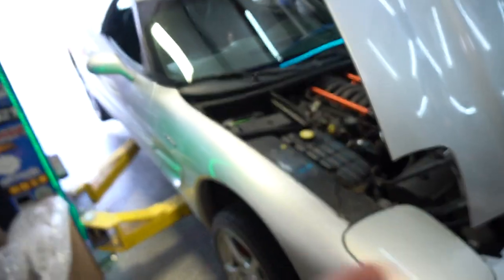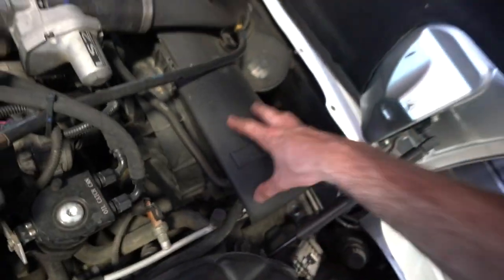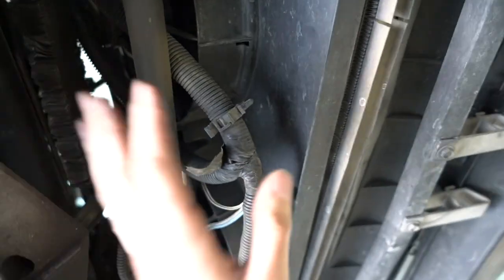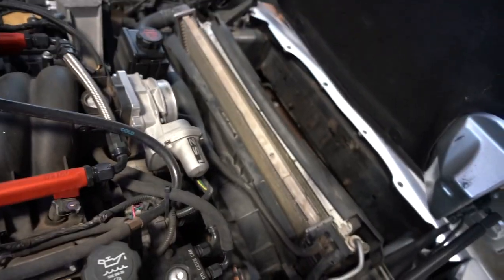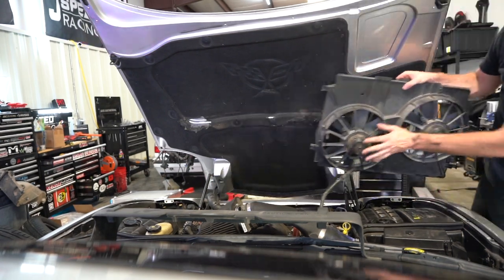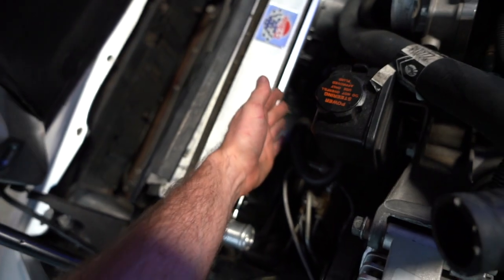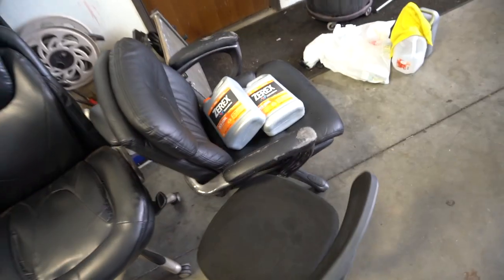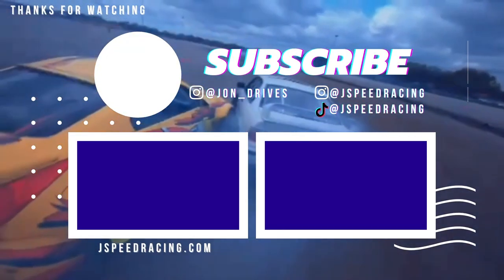C5 CORVETTE DEWITTS RADIATOR & FAN UPGRADE INSTALL! COOLING MODS!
This description contains affiliate links for which I may be compensated* As an eBay Partner, I may be compensated if you make a purchase* The C5 Corvette is a high-performance sports car known for its powerful engines and track-ready handling. However, all that power can put a lot of strain on the cooling system, especially if you're pushing the car hard on the track or in other demanding conditions. To keep your engine running at its best, it's important to make sure the radiator and fan are up to the task. In this blog, we'll show you how to install a radiator and fan upgrade from DeWitts on a C5 Corvette.

The DeWitts radiator and fan upgrade is designed to improve the cooling performance of the C5 Corvette, helping to prevent overheating and extend the life of the engine. The radiator is made of high-quality aluminum and features an extra row of tubes for enhanced cooling capacity. The fan is also upgraded, with a higher airflow rate and a more efficient design.

Installing the DeWitts radiator and fan upgrade is a straightforward process that can be done in a home garage with basic tools. Here's what you'll need:

DeWitts radiator and fan upgrade kit
Flathead screwdriver
10mm socket
Ratchet
Wrench
Pliers
Step 1: Disconnect the negative battery terminal. This will prevent any electrical accidents during the installation.

Step 2: Remove the old radiator and fan. Use the flathead screwdriver to remove the clips holding the fan shroud in place, and then use the socket and ratchet to remove the bolts holding the radiator in place. Once the radiator is out, you can remove the fan.

Step 3: Install the new radiator and fan. First, attach the radiator to the mounting brackets using the bolts provided in the kit. Then, attach the fan to the radiator using the clips provided.

Step 4: Reconnect the negative battery terminal and refill the coolant.

Step 5: Test the system by starting the engine and letting it run for a few minutes. If everything is working properly, the engine should be running cool and the fan should be functioning correctly.

With the DeWitts radiator and fan upgrade installed, your C5 Corvette should be able to handle even the most demanding driving conditions with ease. Whether you're hitting the track or just cruising the streets, this upgrade will help keep your engine running cool and reliable. So if you want to improve the cooling performance of your C5 Corvette, the DeWitts radiator and fan upgrade is a great choice.

In today's video, we work on my Chevy Corvette C5 drift car. This car has been getting hot really quick on the drift track, so we went ahead and picked up the DeWitts upgraded radiator and cooling fans for the corvette. Install was super easy. Thanks.

Send us cool stuff here:
or
1701 S Main St
Unit 1892